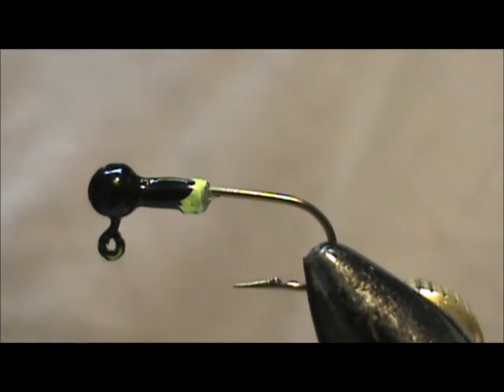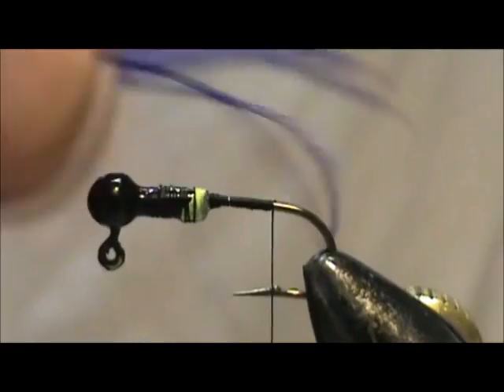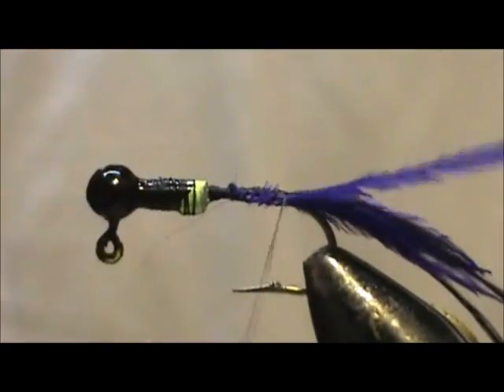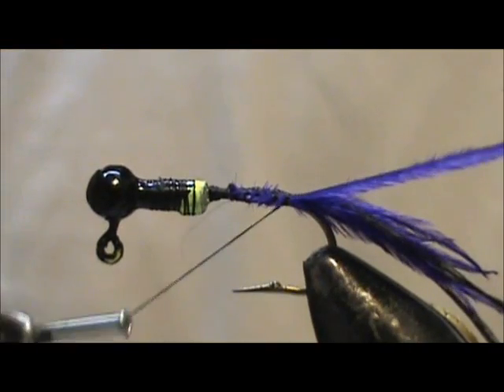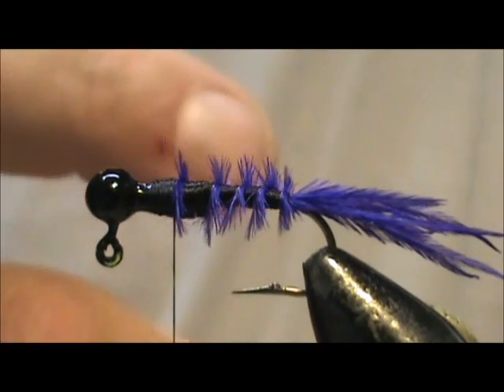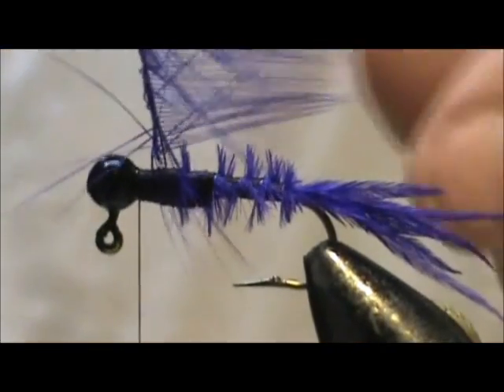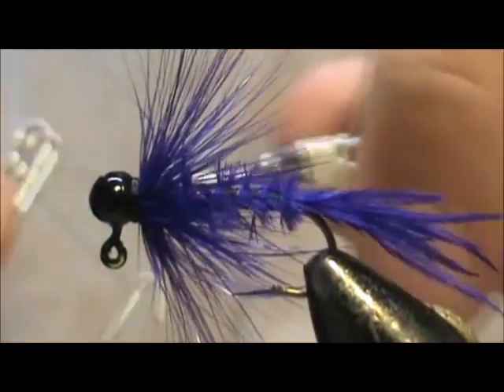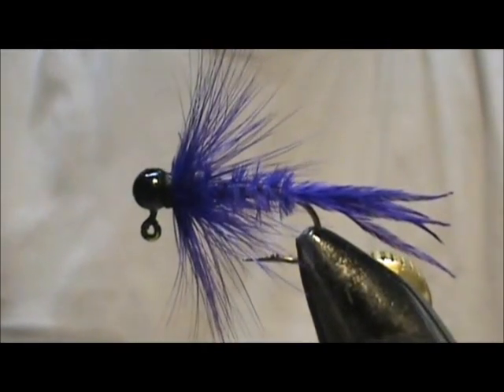Fly Tying a Purple & Black Bluegill Jig with Jim Misiura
Deep water bluegill flies  require a little help to get them in the strike zone. Try this 1/32 ounce damselfly.